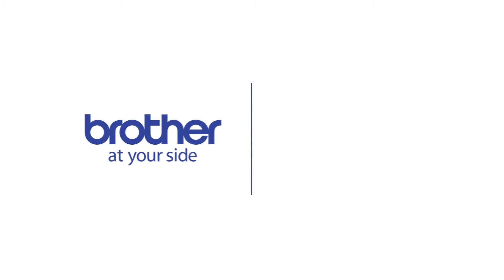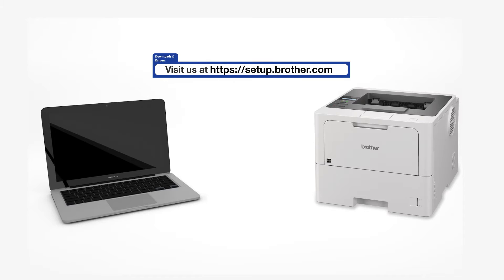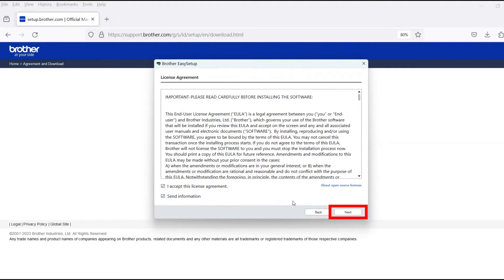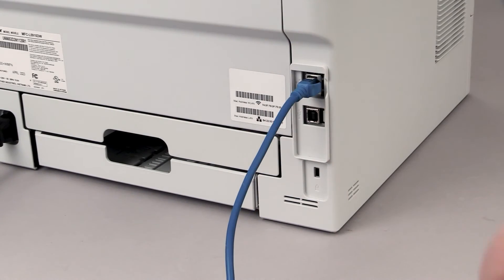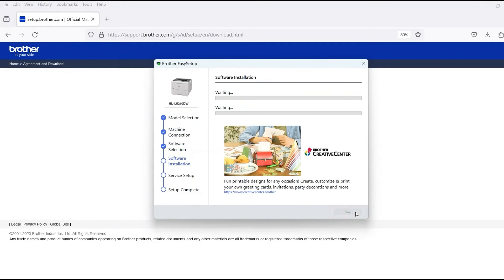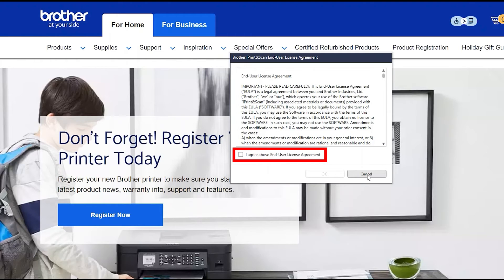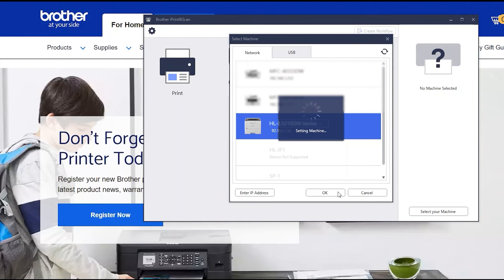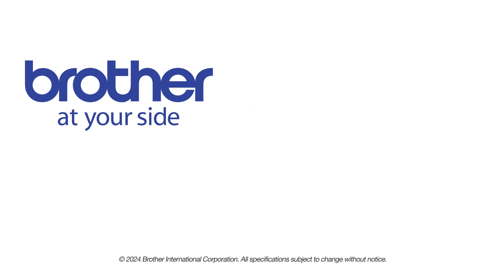Install MFCL5210DW on a wired network - Windows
Learn how to set up your Brother HL-L5210DW, HL-L5210DWT, or HL-L5215DW laser printer on a wired Ethernet network in this tutorial.

Models covered:
Brother HLL5210DW
Brother HLL5210DWT
Brother HLL5210DN
Brother HLL5215DW

Quick Links / Table of Contents:
Intro 00:00
Models covered 00:10
Download the software - 00:20
Running the Installer software - 00:30
Connect cable - 01:00
Setup iPrint&Scan - 01:35

Transcript:
Welcome. Today we’re going to learn how to install your Brother HL-L5210DW on a wired network.

This video will cover multiple models and operating systems even though your machine may not match the model on the screen the overall process will be the same. (Covers Covers HL-L5210DN and HL-L5215DW wired setup too.)

Click "Next"

Customers also searched:
Brother HL L5210DW ethernet Windows
Brother HL L5210DWT ethernet Windows
Brother HL L5210DN ethernet Windows
Brother HL L5215DW ethernet Windows